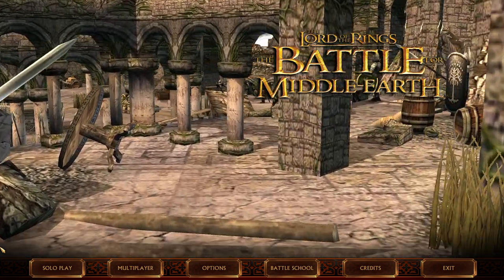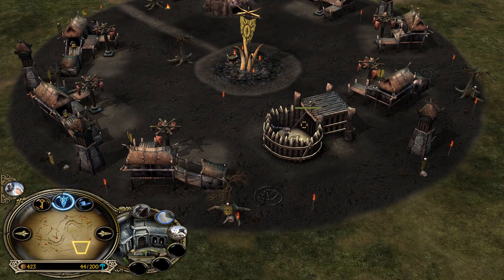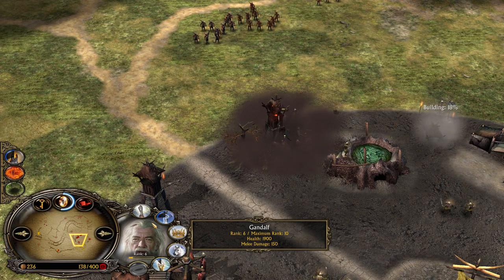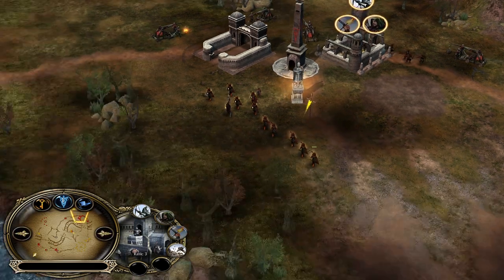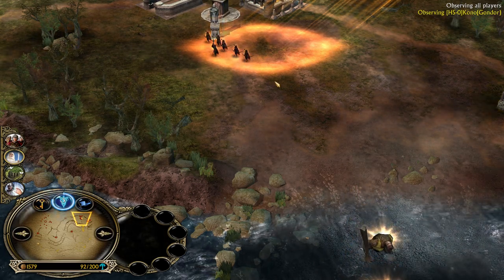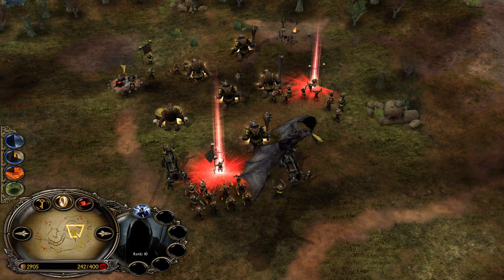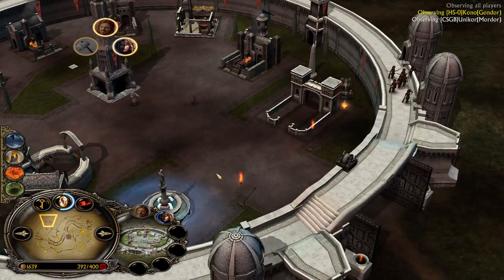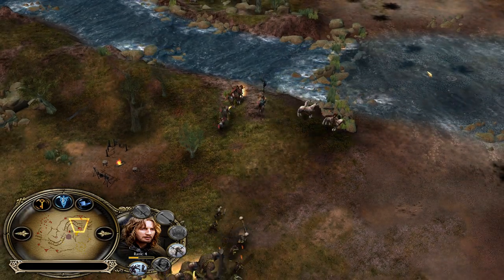It's like watching the films | Gondor VS Mordor | Battle for Middle Earth